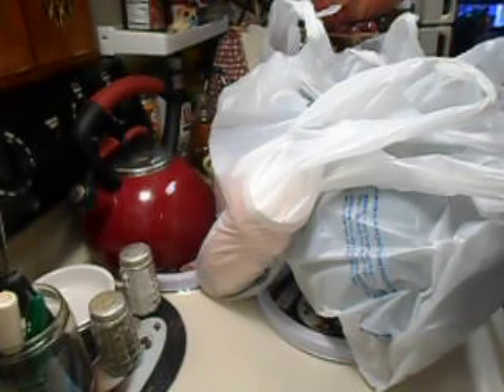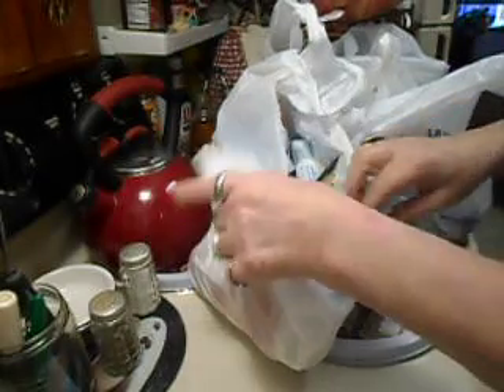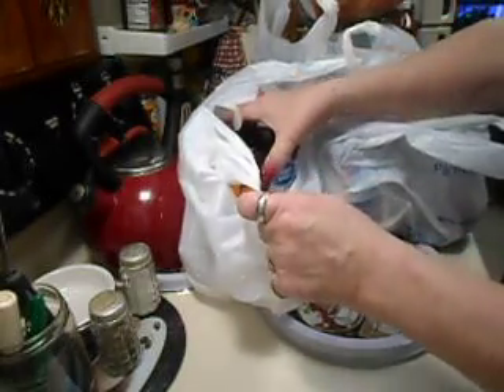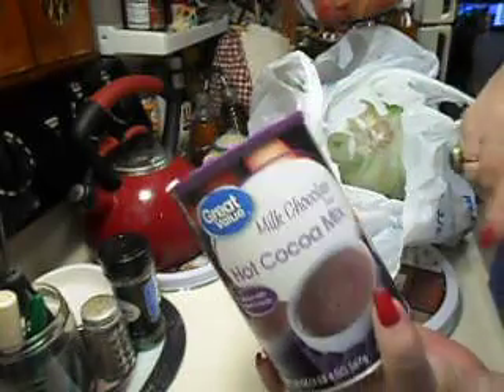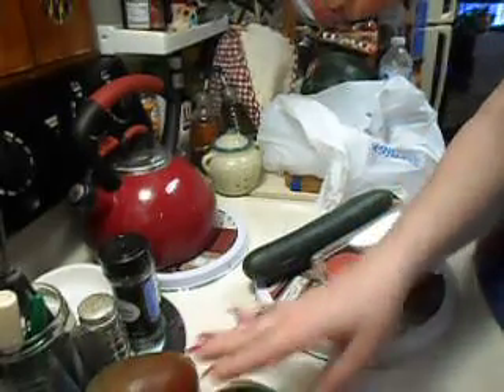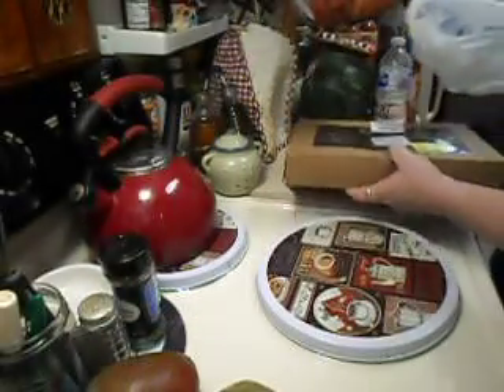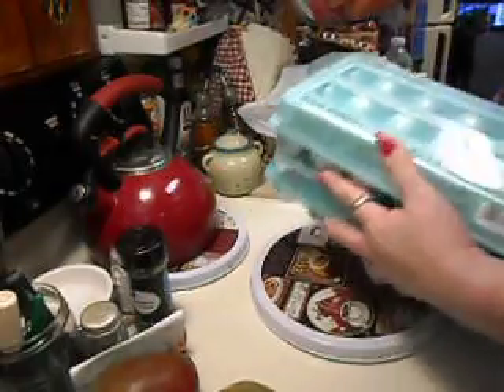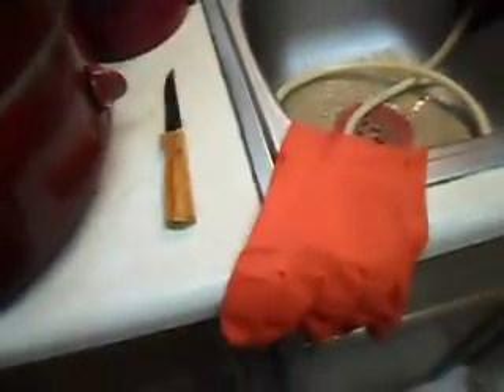Walmart Grocery Haul